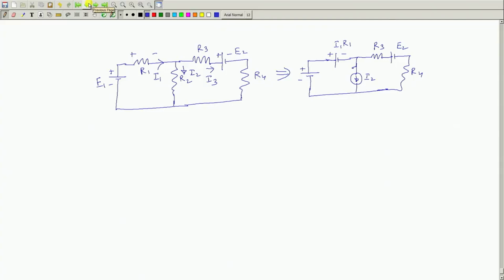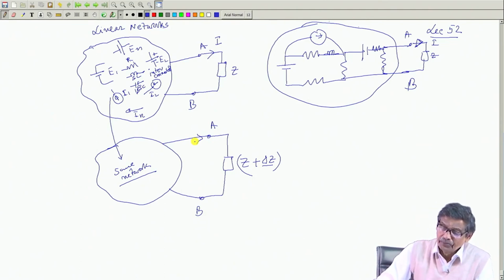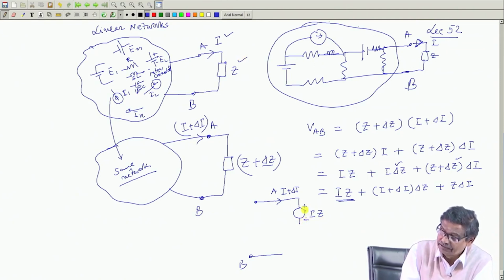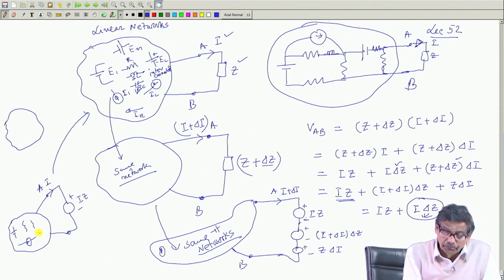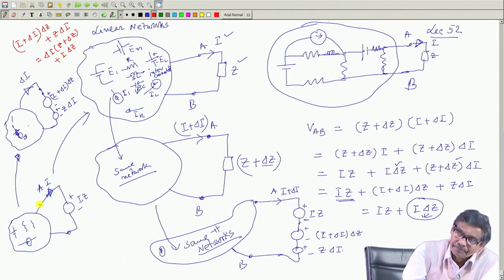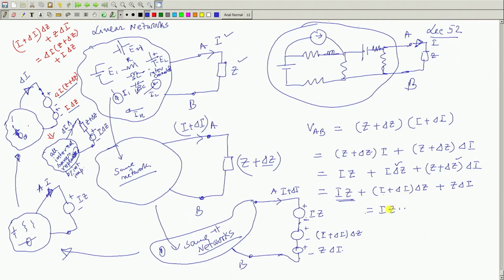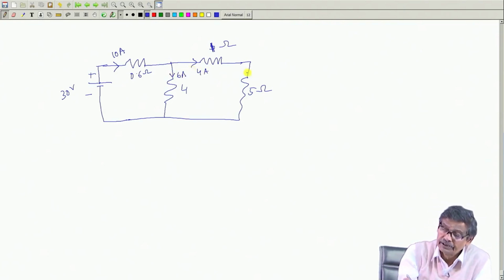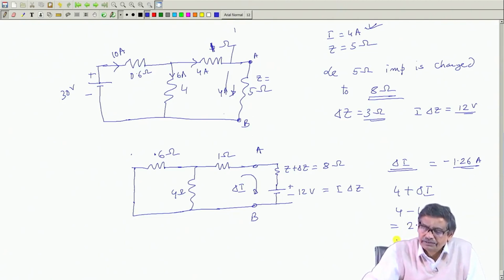Network Theorem - II